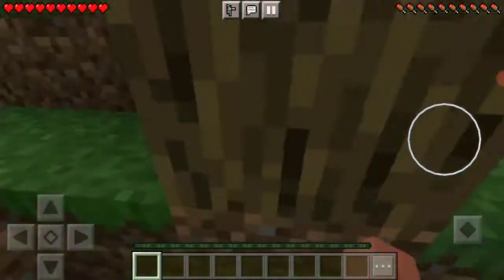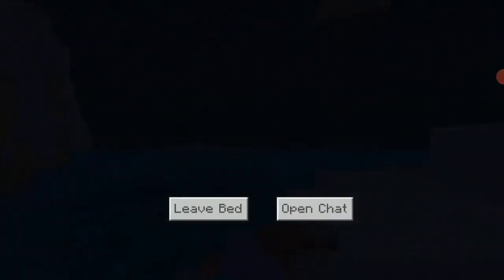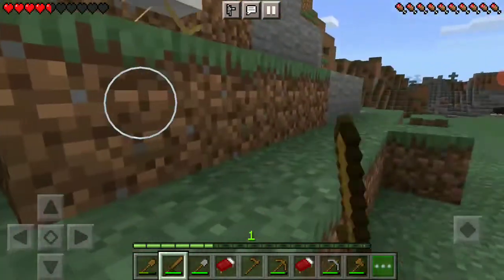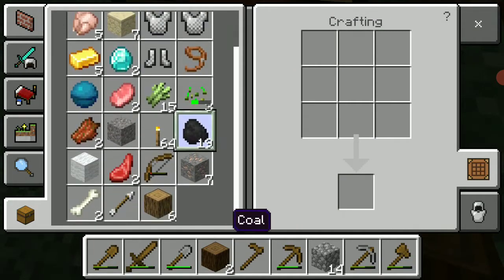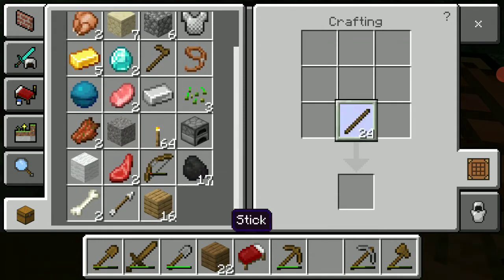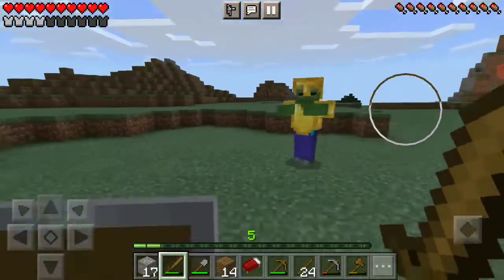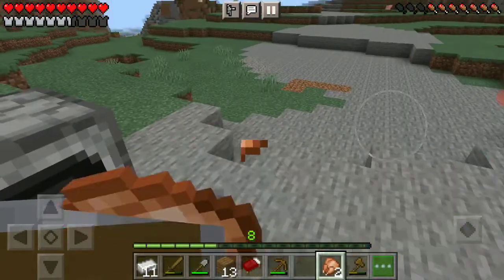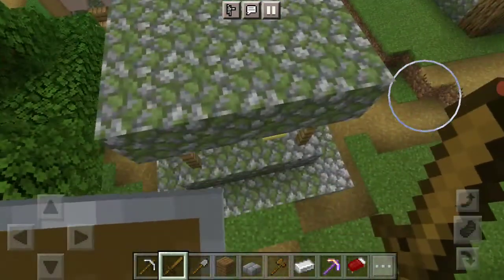I Survived 3 Days in Minecraft game and this is what happened...